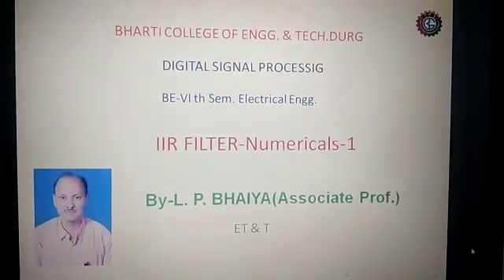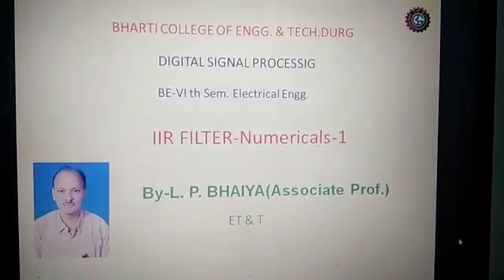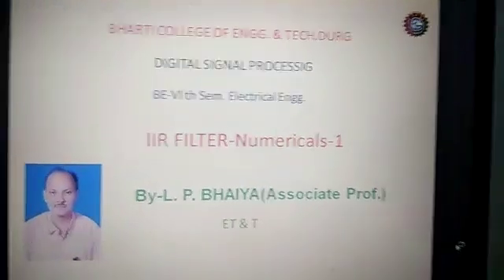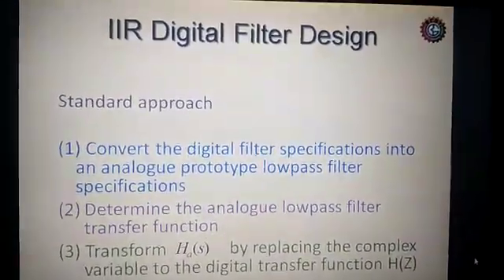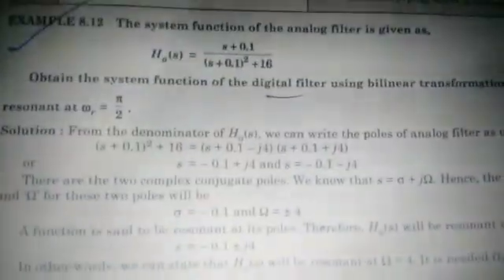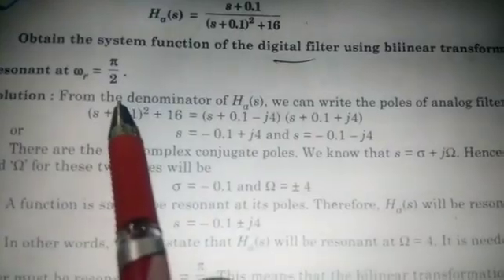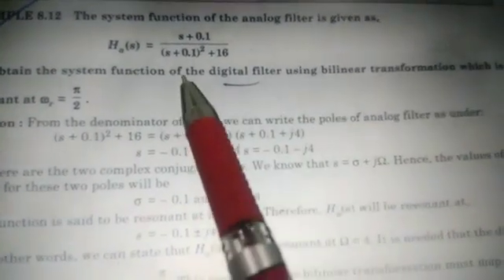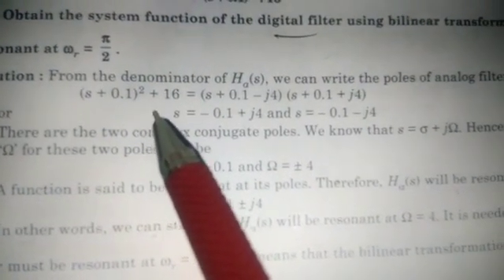DSP-IIR Filter(Numerical-1). For 6 th sem EE & ET By-L P. Bhaiya